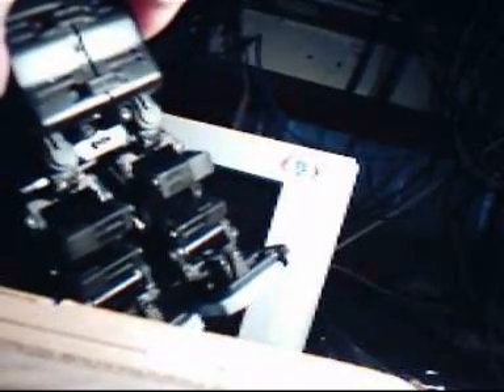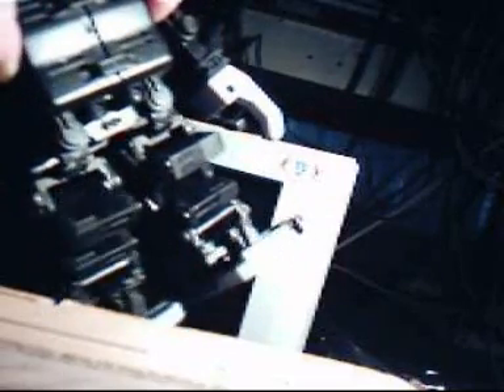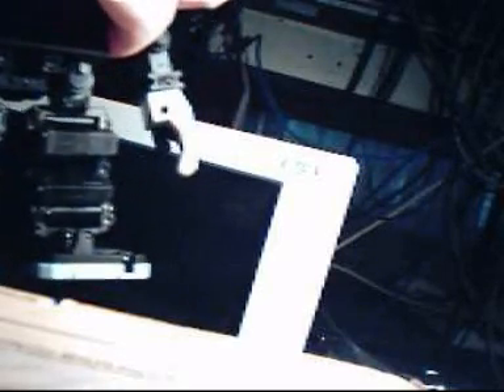i-Sobot crash & burn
I knew those tiny servos were gunna be a problem. :)
This is vid of an i-Sobot with problems.
Three weeks out of the box and one of the servos has "locked up". Sometimes it moves, sometimes it doesn't, and sometimes it just moves slowly. In any case it's not doing what the corresponding motor on the other leg is doing.
From what I hear on the i-Sobot forum, this may be a known problem.
It started with the bot "falling over a lot". It wasn't until I took a close look I noticed the uppermost servo on the right leg ("thigh") moved in one direction, but less easily in the other.
No amount of adjusting with the supplied allen key has so far made any diff.